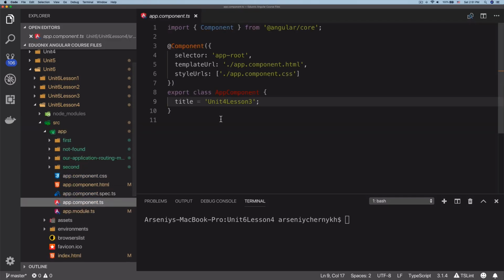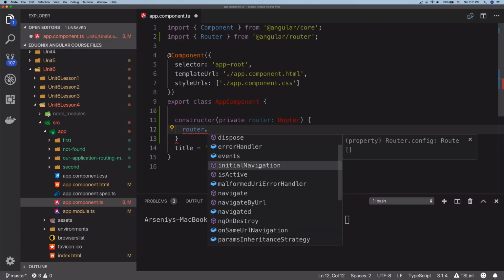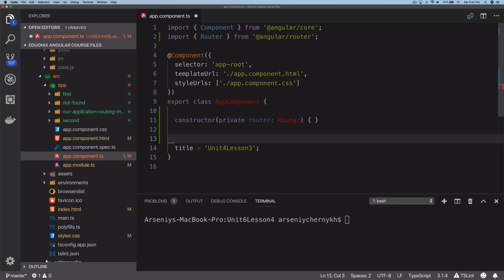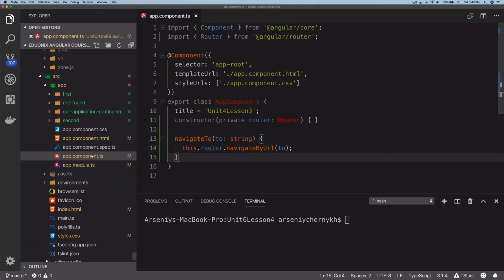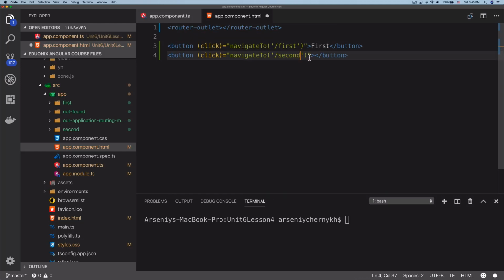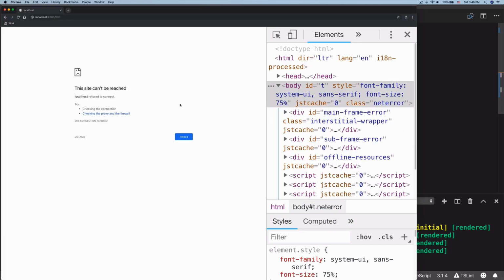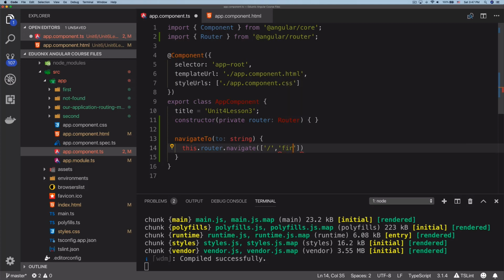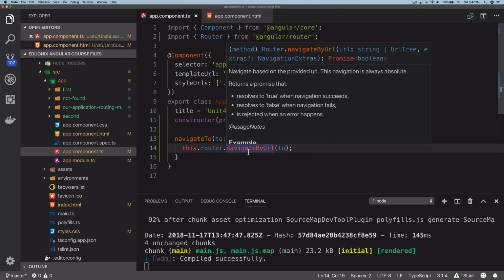Angular | Create Code Driven Form with Angular - Part 4 | Eduonix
Hello, welcome to the next part of Angular Application. Till now we have covered some basic about routing in Angular, creating routes, creating template driven form(navigation), etc.
Here, in this part of the video, you will be learning all about how to navigate to the different routes through the code in an Angular application.

Click below link to get more Angular courses starting at just $10.